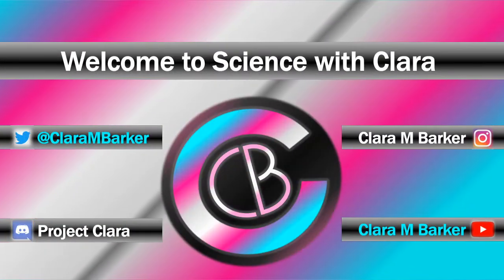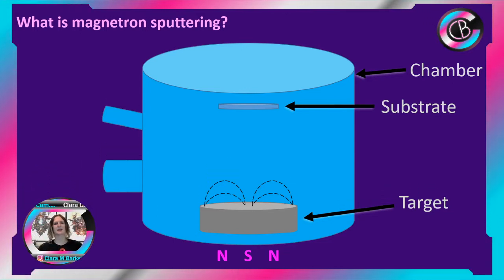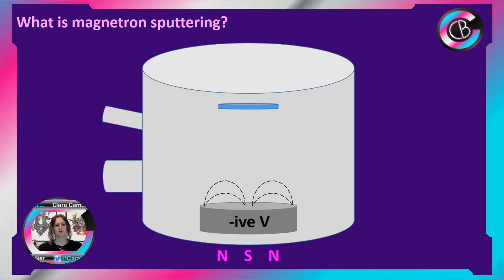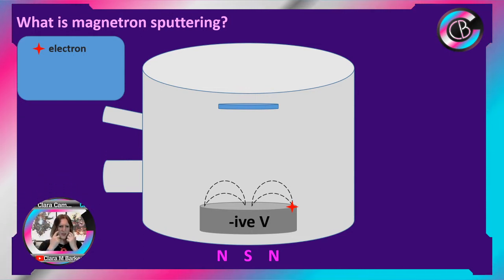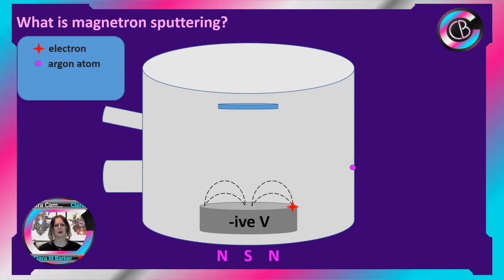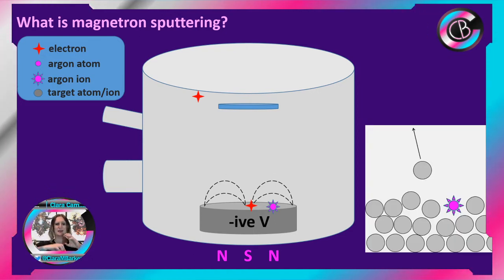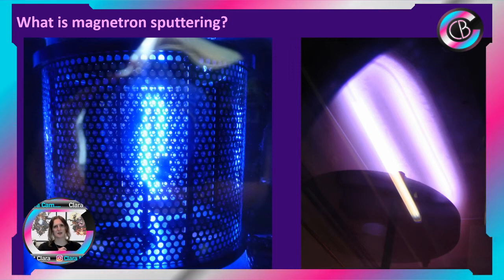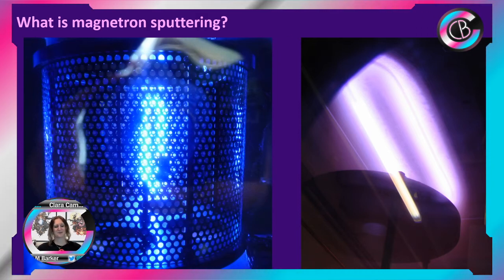A simple overview of magnetron sputtering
In this video I talk about the technique I have used the most over the last... few years to make think films. This is Magnetron Sputtering.
Of course, it is more complicated than I discuss here, this is an overview!

Hi there, I'm Clara.
Be nice!
Bye.

Find me at Twitter: @ClaraMBarker